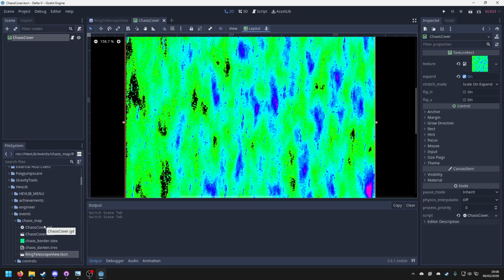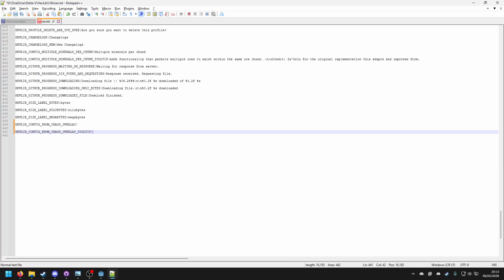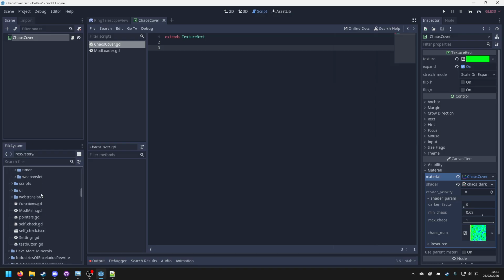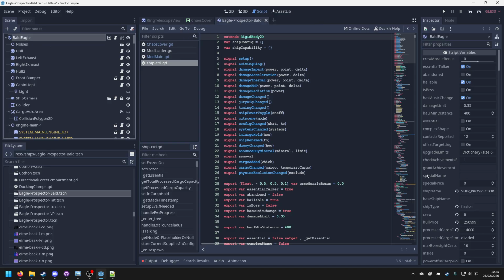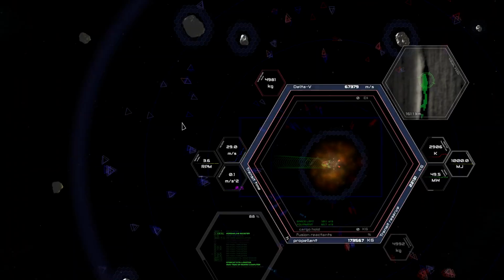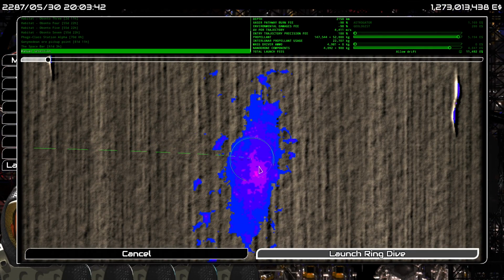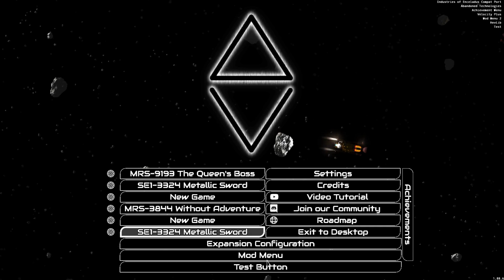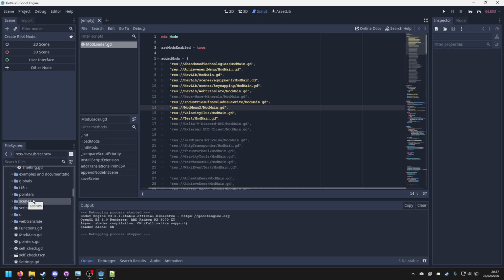Creating a ring chaos map | Delta-V Rings of Saturn Modded Twitch Vod No. 17 (ΔV: Rings of Saturn)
Creating a ring chaos map debug tool, and trying my best not to struggle with shadercode

Vod No. 17. Streamed on Twitch on 2026/2/6